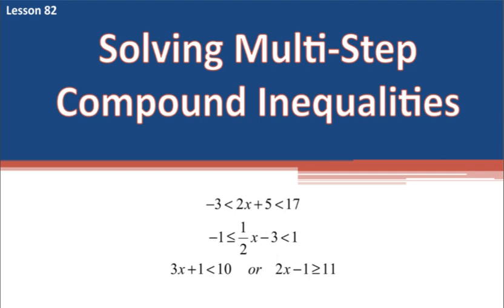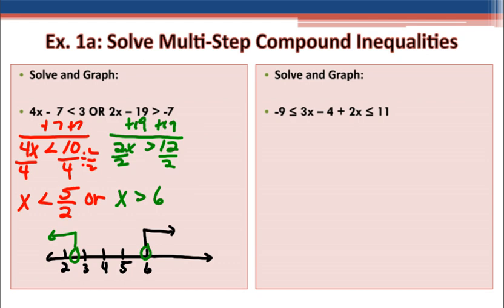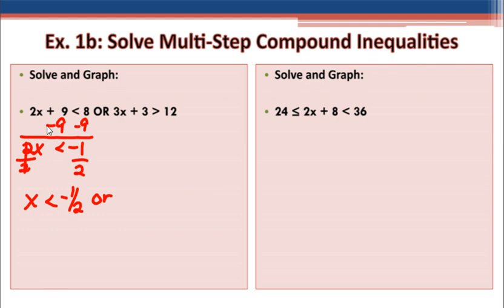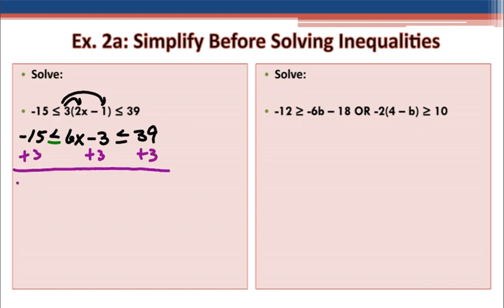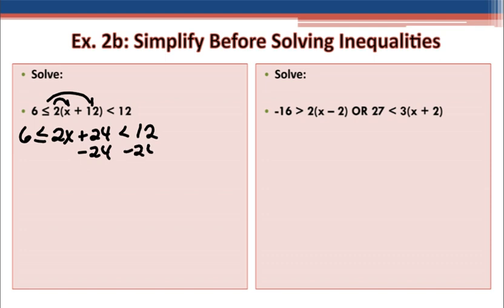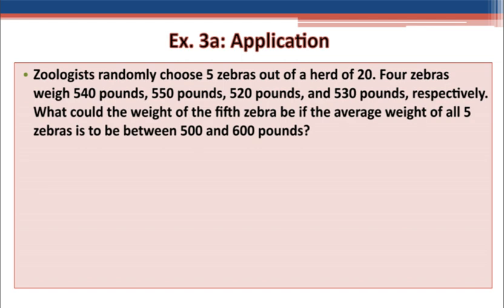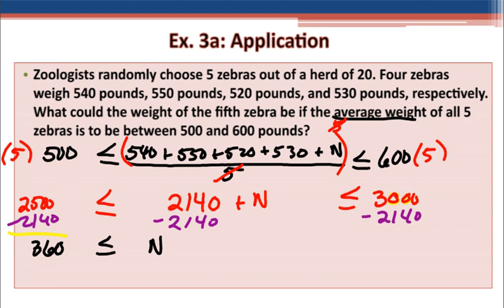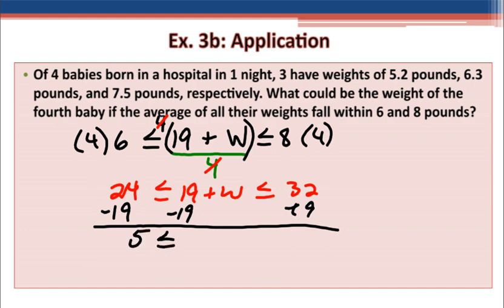Lesson 82 Solving Multi-Step Compound Inequalities